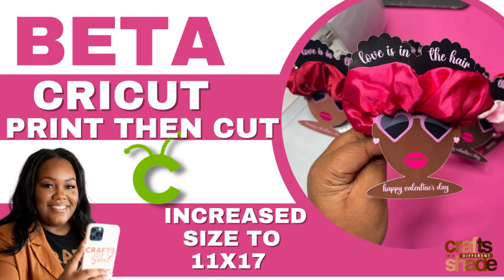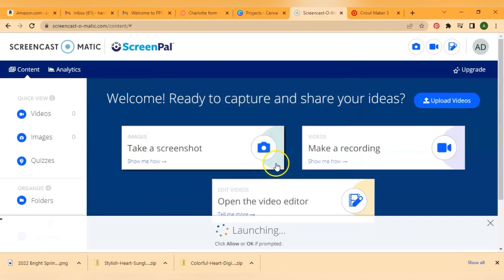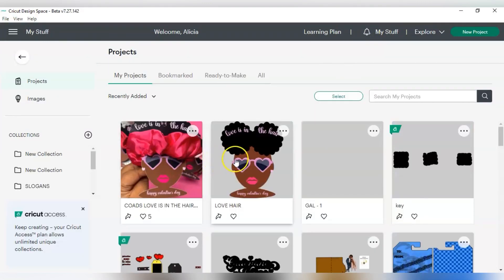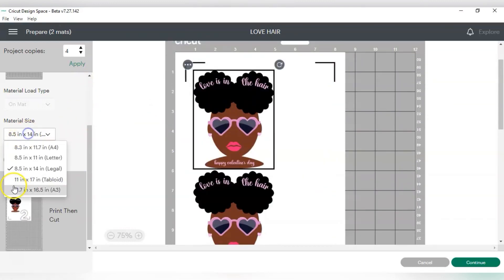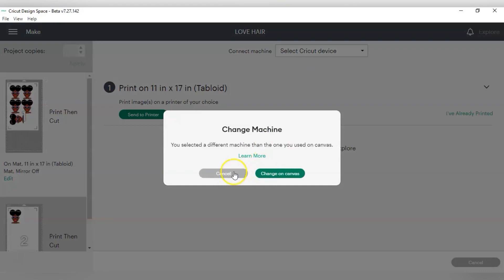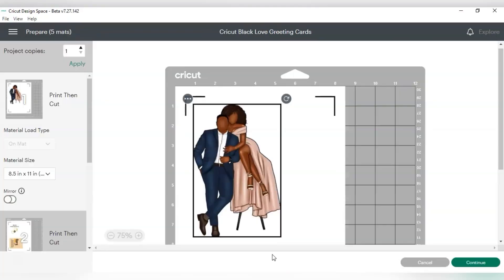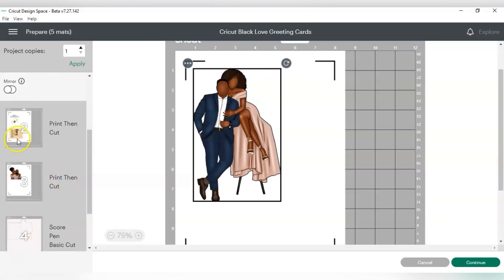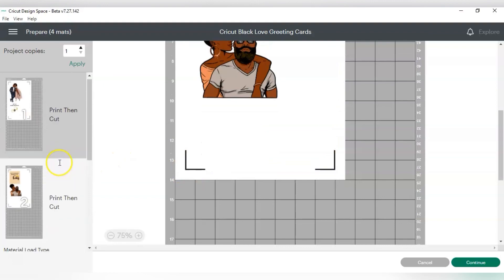CRICUT PRINT THEN CUT SIZE INCREASE BETA UPDATE 😳😱- HOW TO TUTORIAL 👏🏾✨✨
Cricut blessed us today! In Beta Mode we can print then cut on 11x17 paper. I’ll be back with a full tutorial but wanted to share how to access Beta Mode in Design Space now. Great to maximize prints on a page or to do one big cut! Works for all versions of Cricut machines except the Joy.

You can even adjust the image size automatically on your canvas! Play with it and have fun.

🤎🤎Wide format printer
Epson 15000

🤎🤎Standard size Printer (can go to 8.5x14)
Epson 2803

🤎🤎Cricut Maker 3
🤎🤎Cricut Explore Air 3
🤎🤎Cricut Mats

LOVE IS IN THE HAIR Design Space Link (only the project for Cricut users)

🤎🤎PARTY FAVOR TEMPLATES, CLASSES, AND MERCH🤎🤎

Facebook.com/craftsofadifferentshade
Tiktok.com/@craftsofadifferentshade
Instagram.com/craftsofadifferentshade

Cricut Beta Mode how to
Cricut print then cut tutorial
how to get beta mode update cricut
how to get beta mode design space app